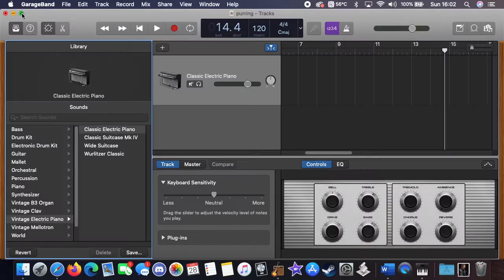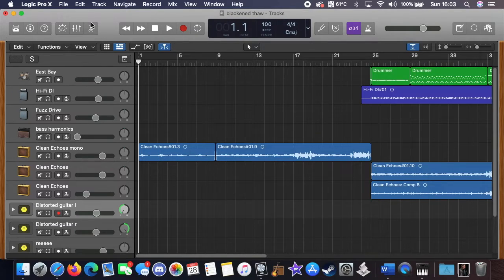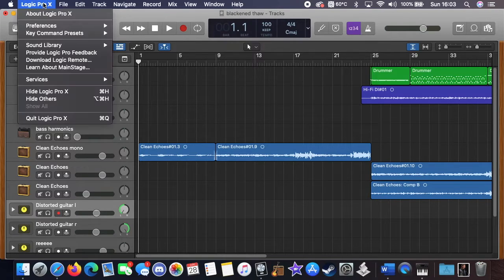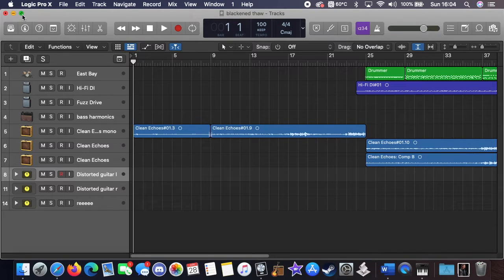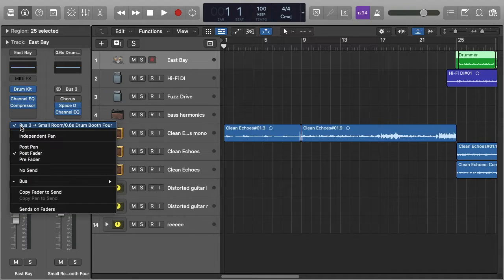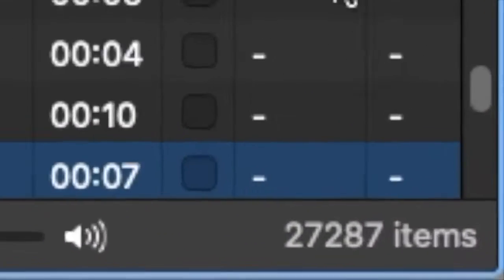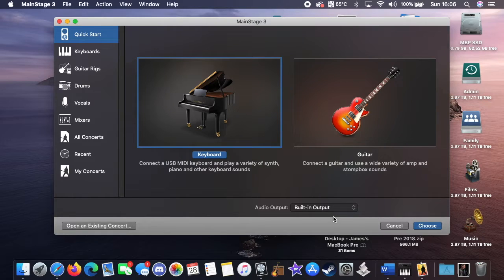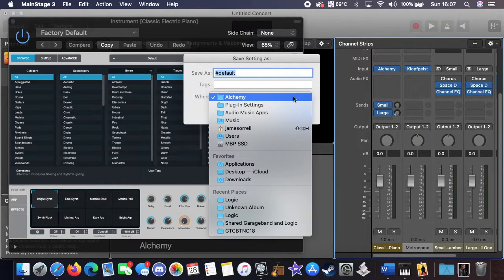Is Logic Worth It?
This is a question that has cropped a lot on a couple of Facebook groups. Is Logic worth it? A lot of existing GarageBand users want to know if they should make the switch but it’s not a simple yes or no answer so let’s have a closer look at what you get in Logic compared to the free DAW, GarageBand.